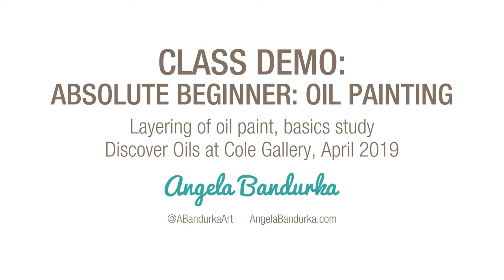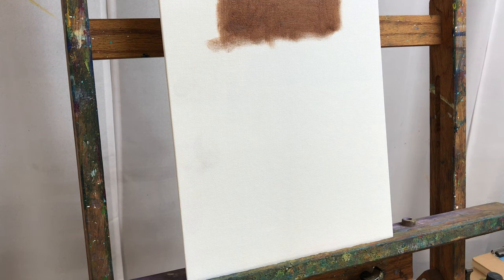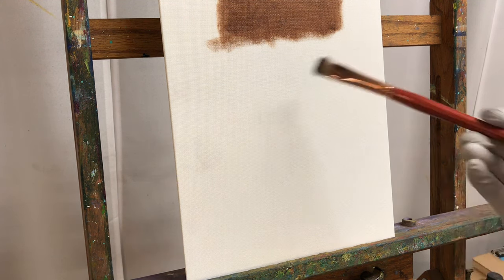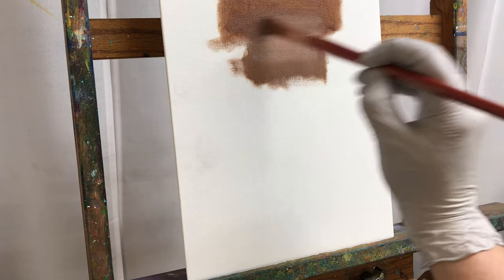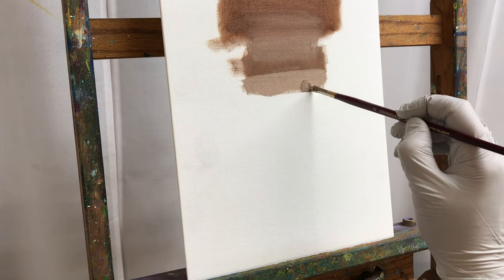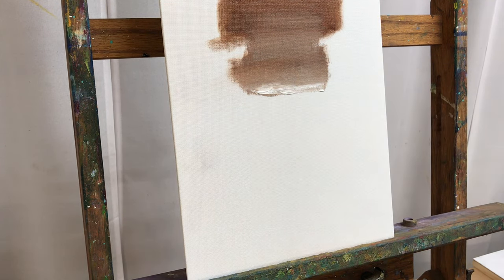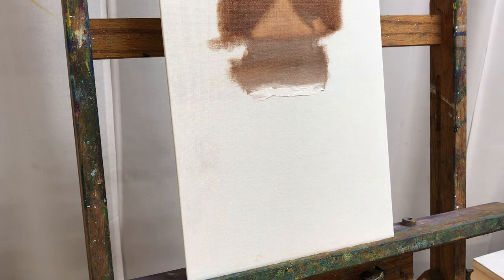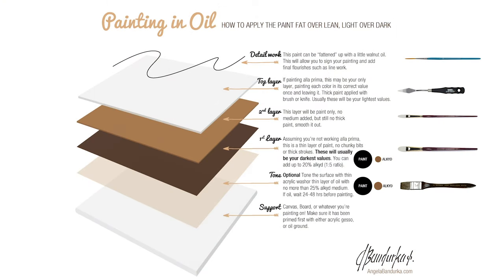Oil Painting Techniques: How to layer oil paint, Fat over Lean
To download a free PDF of the layering graphic at the end of this video,